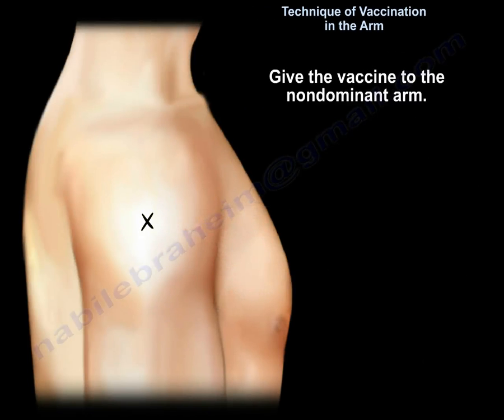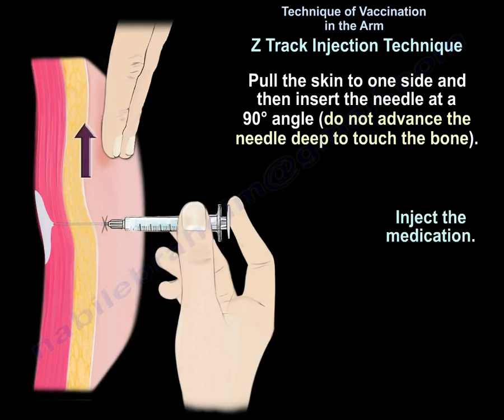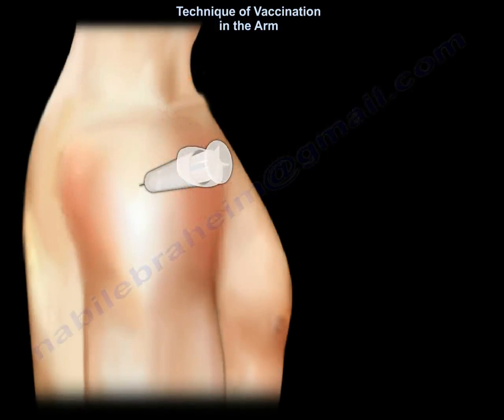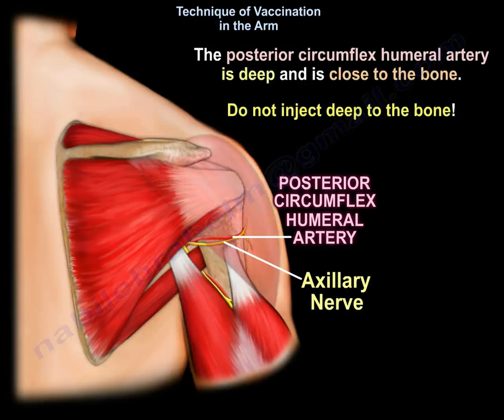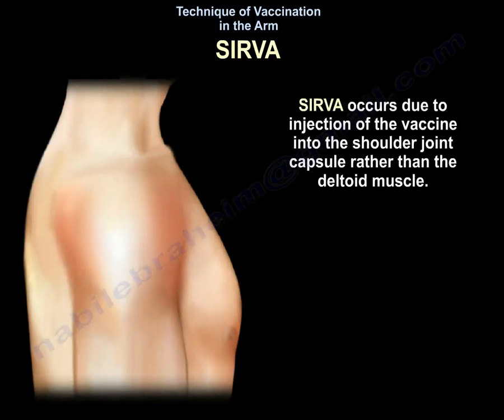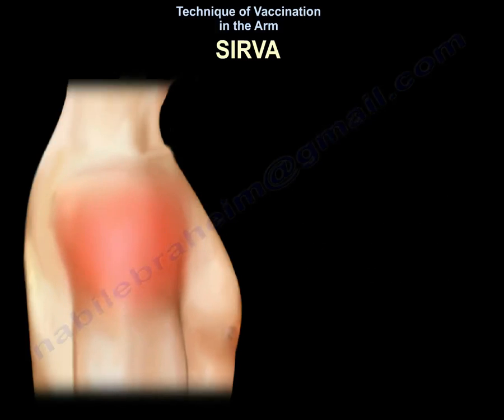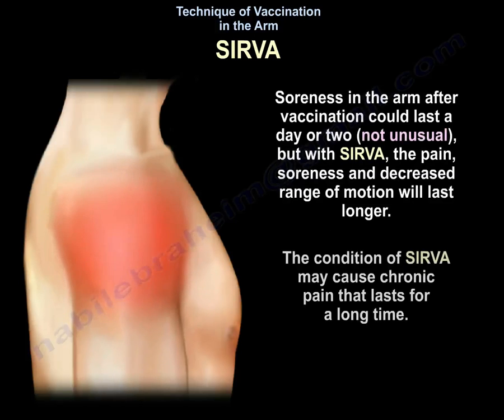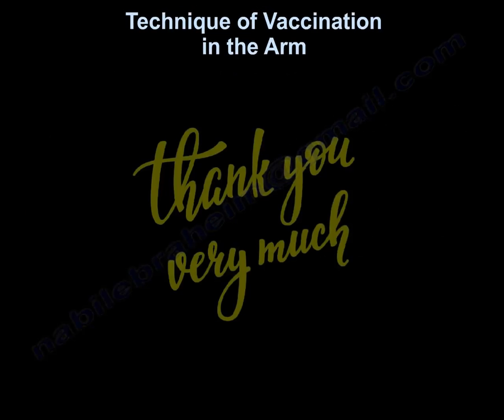Technique Of Vaccination In The Arm - Everything You Need To Know - Dr. Nabil Ebraheim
Dr. Ebraheim’s educational animated video describes injection technique for intramuscular injection of the deltoid muscle - vaccine administration.